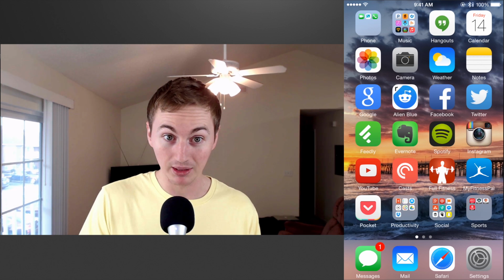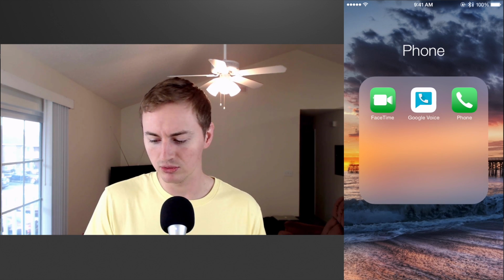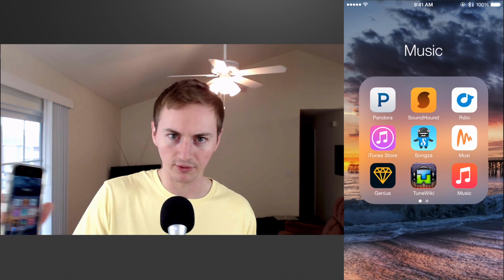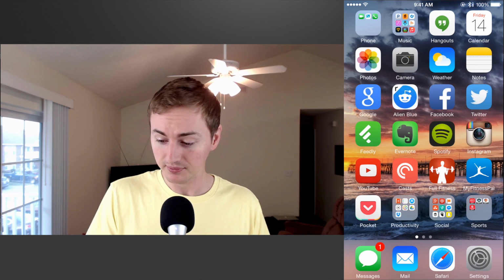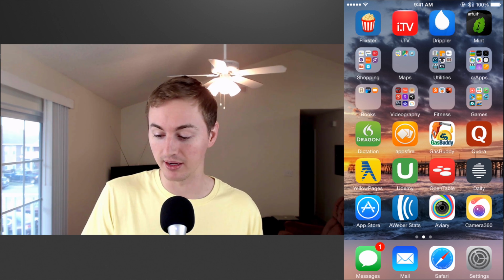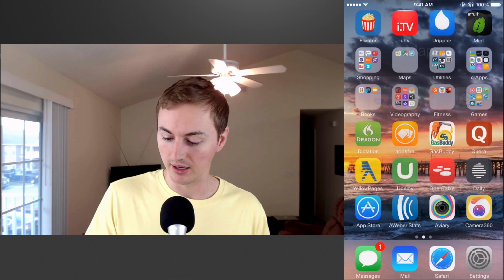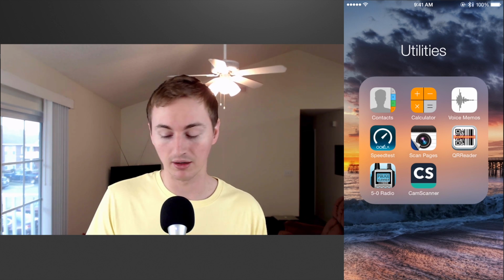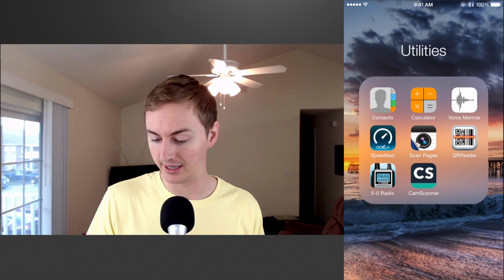What's On My iPhone 6? Over 120 Apps!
After getting lots of requests from you guys, I finally did a “What’s on my iPhone” video! I have a plethora of apps. Brace yourselves.
Here is the list of apps currently on my iPhone 6 (not including the default apps like Safari, Mail, etc)

What's On My iPhone 6? 150 Apps!